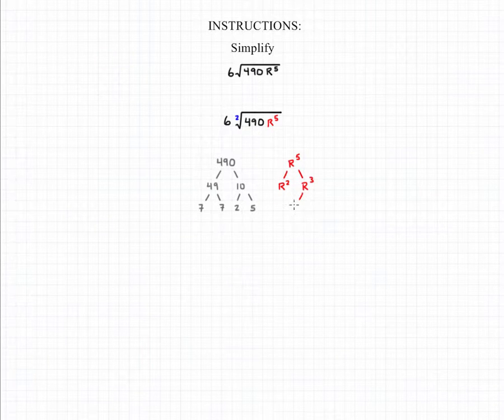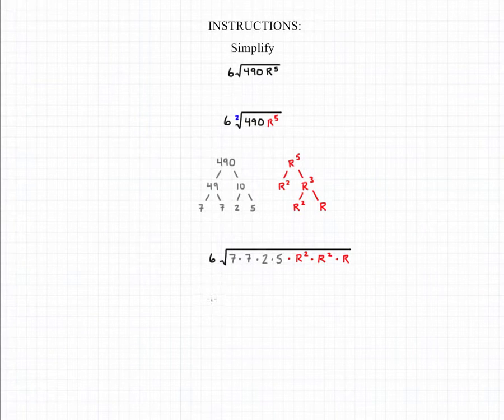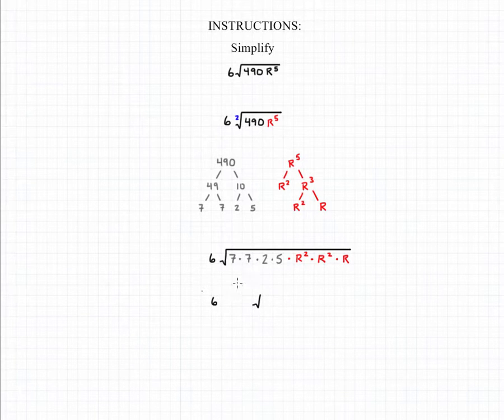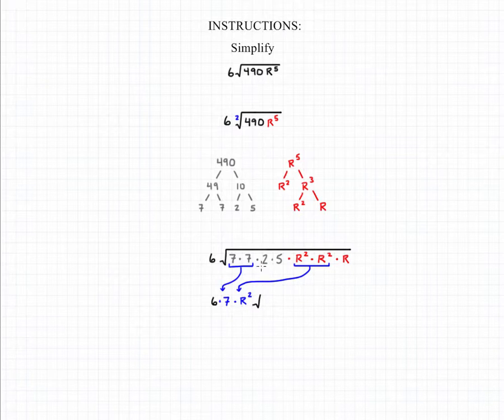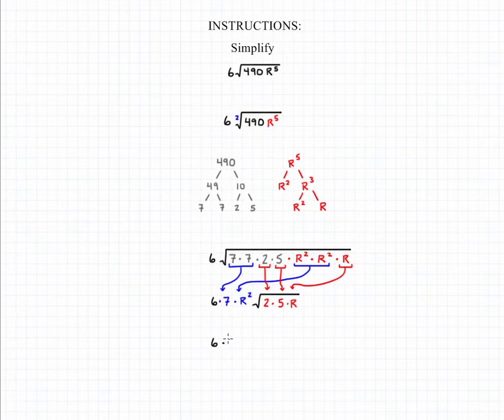Simplifying Radicals 3A